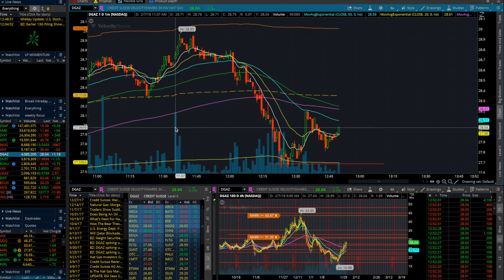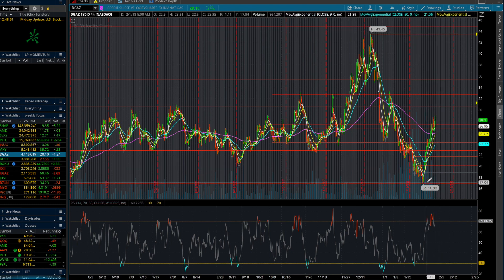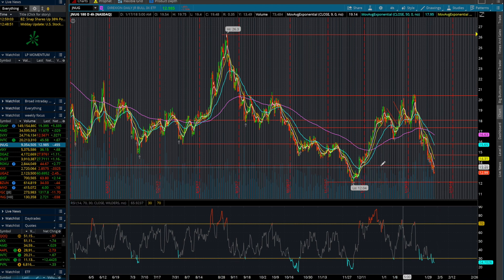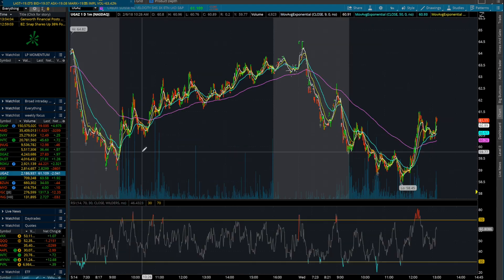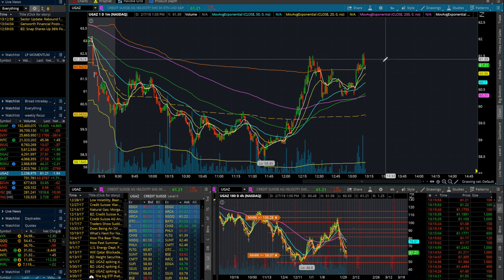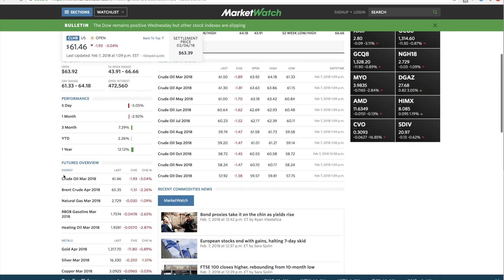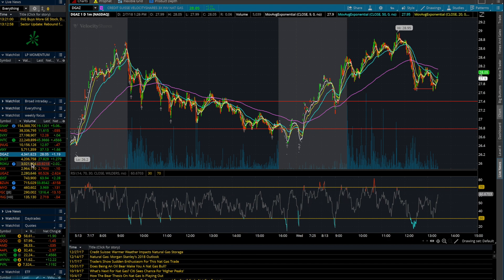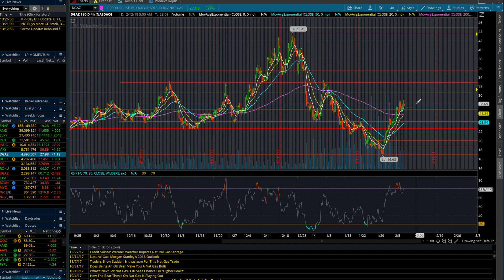Consistently Trading and Profiting off ETF's | Pt. 2 | Tips and Tricks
Part 2 video on trading ETFs. Video includes 5 greats Tips you can utilize to consistently Trade and Profit off them.

 ---5 Tips covered:

1) Usage of multiple charts
2) Utilizing Gap Fills
3) Intraday entry points for Daytrading and Swingtrading
4) Handling Volatility
5) Tracking News and Underlying Markets for best trades

Free GroupChat link Below

Join Our New Discord Group which is a free stock Group chat for more exclusive Stocks on a daily: